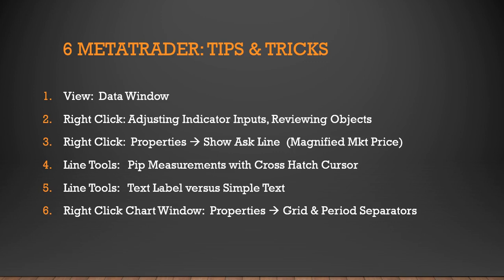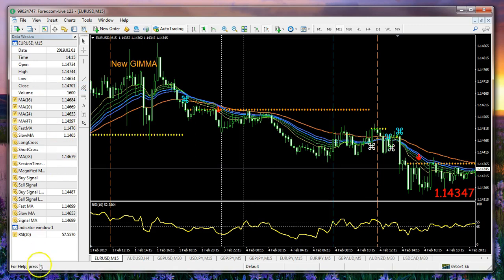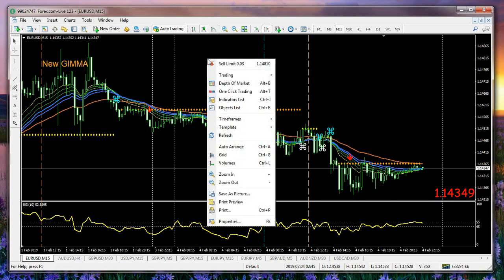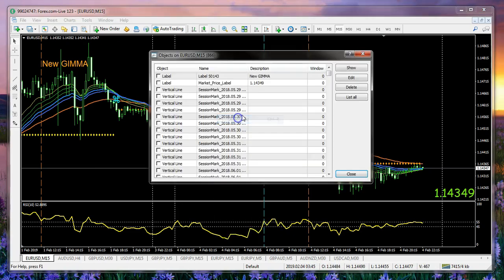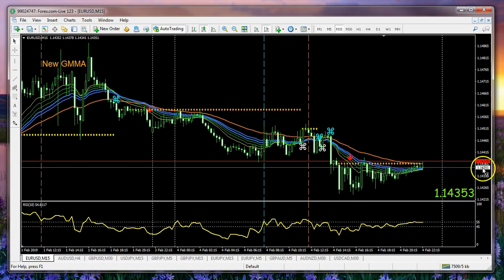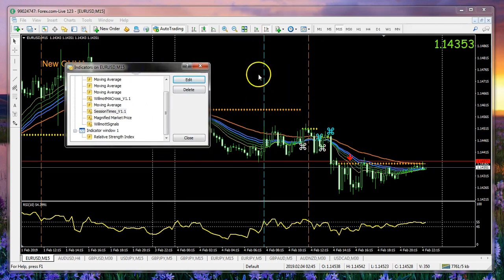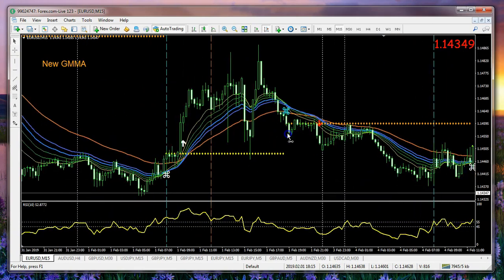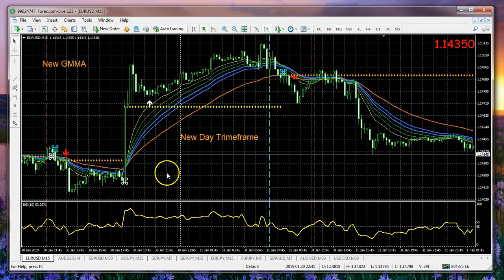Metatrader Hacks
Six super helpful features of the Forex Metatrader platform you may not have discovered.  Measuring pips.  Adjusting indicator inputs.  Discovering the bid-ask line spread.  Text Labels versus Simple Text.  Using the Data Window.

This is the first in a series of videos for traders with the Metatrader platform.  The goal is to help you move around effortlessly -- so you can concentrate on profitable trade entries.

Please head over to our website for more information about free webinars and new blog posts.
FxFortuneHunter.com

If you are a beginning Metatrader Fortune Hunter. we can show you how to limit risk and maximize reward.

Let's get some pips!